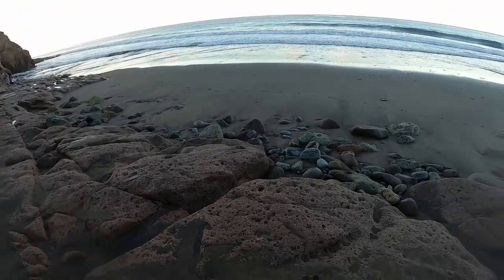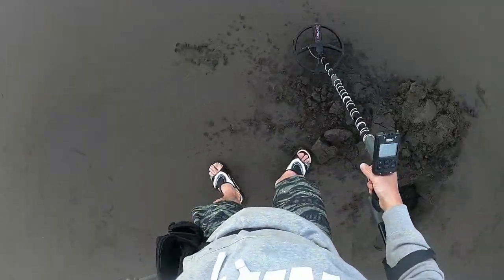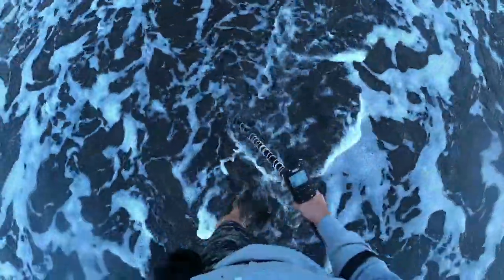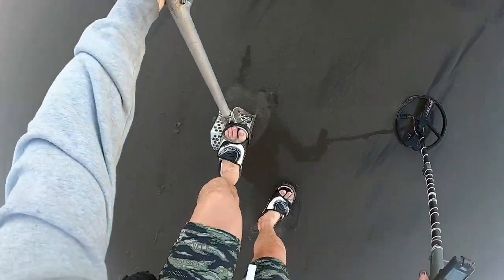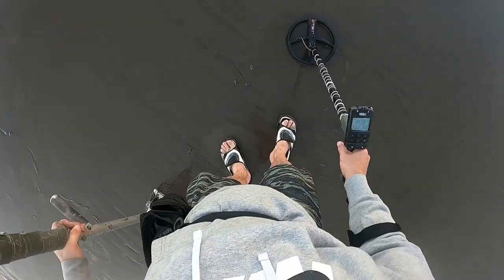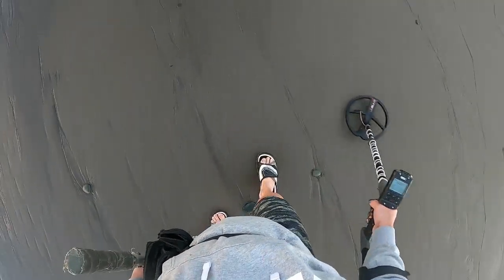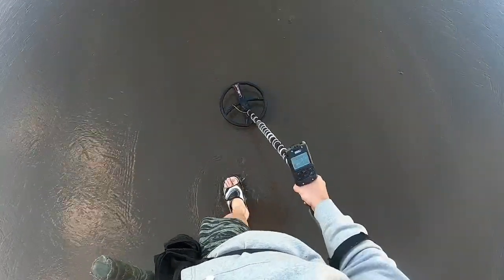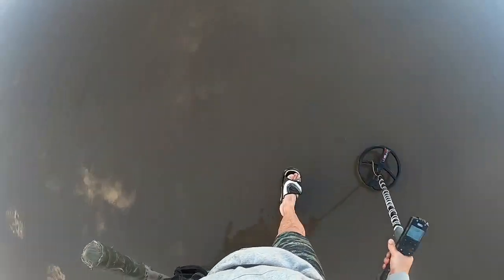Deus II Hour long beach session Wet Sand.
This is the first of two videos I videos if messing the Deus 2 on the surf line and out.  I hope you enjoy it.  Here us the link to my book on Metal detecting in Scotland and much more